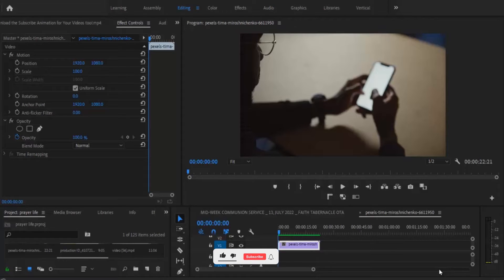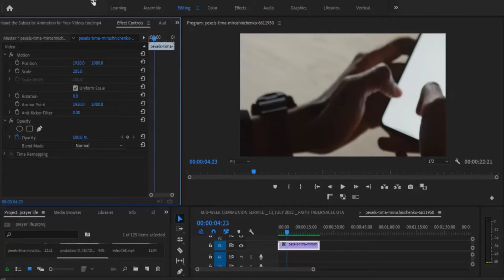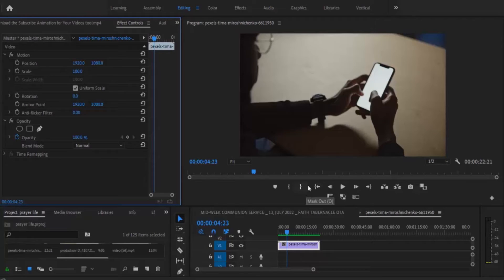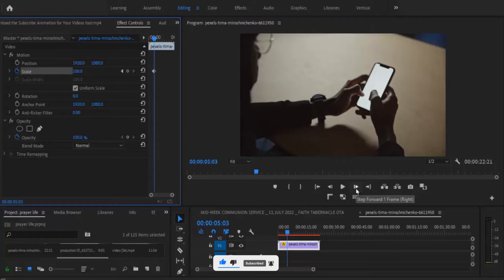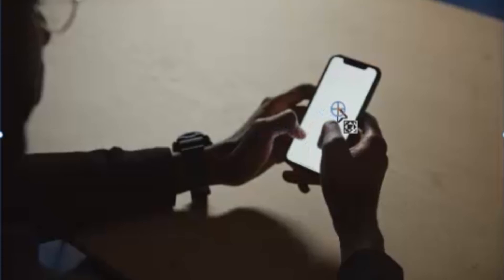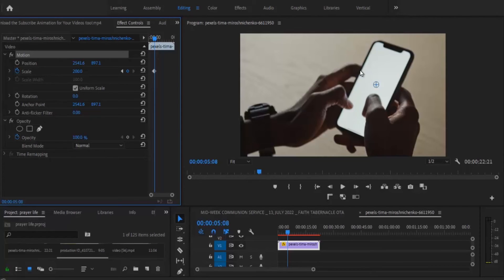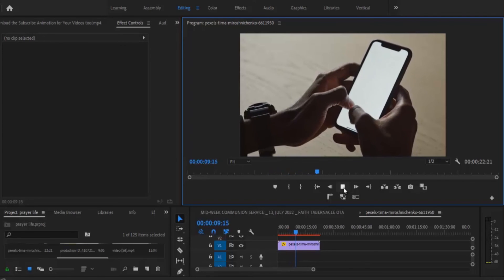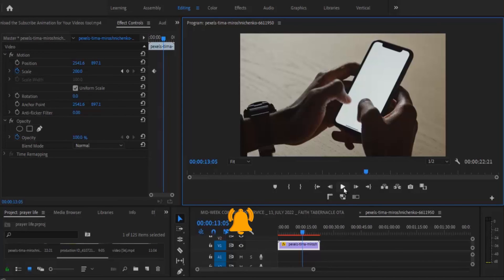How To Zoom In Focus On Part Of A Clip In 2022 - Premiere Pro Tutorial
This is How To Zoom In Focus On Part Of A Clip For Maximum Impact In 2022 - Premiere Pro cc Tutorial

the zoom in video effect is popularly used in premiere pro cc and other video Editing softwares to do a close up on a subject or objects, This helps bring focus on that object. To create this effect, the anchor point has to be well understood and applied.